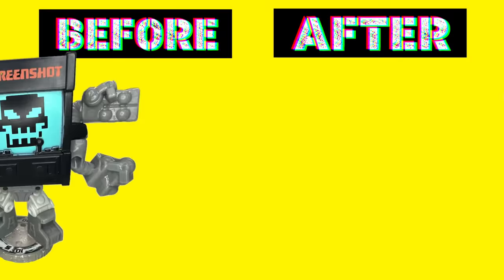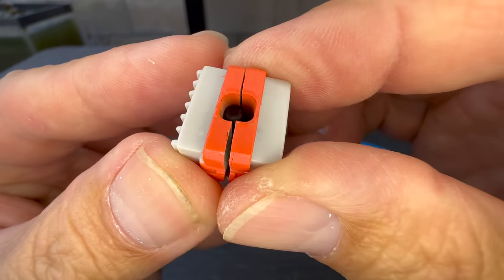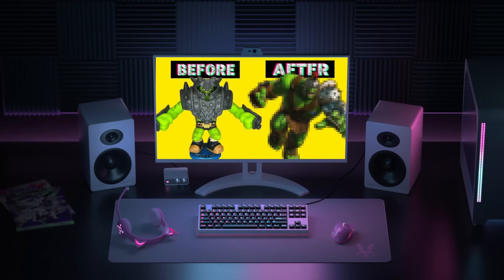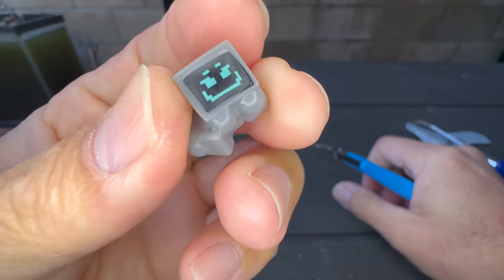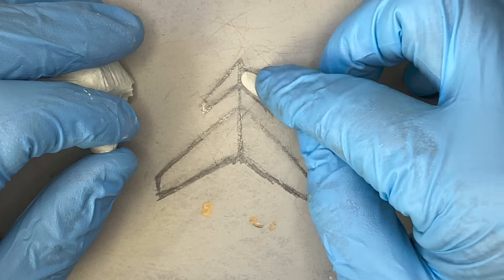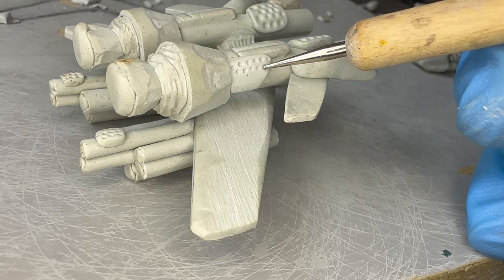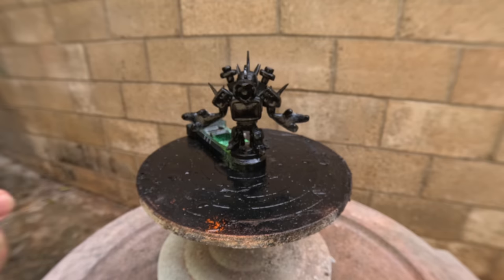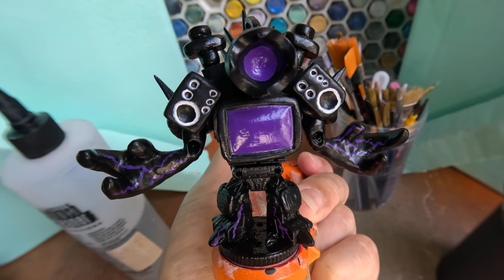Custom Akedo Warriors Skibidi Edition I Made Tri-Titan From Virlance's Toilet Wars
I never knew about Tri-Titan but one day I ordered Eddie and Clark Skibidi lego from Amazon and it came with Titan Cameraman, Titan Speakerman, and Tri-Titan. And guess which character looked the best? That's right, the Tri-Titan fake lego was by far the most impressive looking out of the three. After Eddie and Clark explained that he was from a fan made channel I was blown away. In today's video I'll use a battle giant i've never used before...Screenshot 2.0, I'll also share four clay working tips that I use in every single build. Thank you everyone so much for watching!

BUY TMNT AKEDO WARRIORS HERE!

Legends of Akedo Teenage Mutant Ninja Turtles. Mini Battling Warriors Versus Pack Michelangelo Vs Bebop

Legends of Akedo Teenage Mutant Ninja Turtles. Mini Battling Warriors Versus Pack Raphael Vs Krang

Legends of Akedo Teenage Mutant Ninja Turtles. Mini Battling Warriors Versus Pack Leonardo Vs Rocksteady

Legends of Akedo Teenage Mutant Ninja Turtles. Mini Battling Warriors Versus Pack Donatello Vs Baxter Stockman

Legends of Akedo Teenage Mutant Ninja Turtles Battle Arena with 35+ Battle Sound Effects and 2 Exclusive Battling Mini Warriors - Leonardo and Shredder